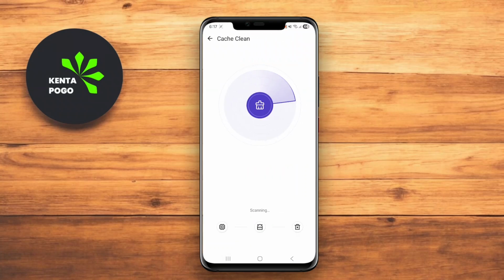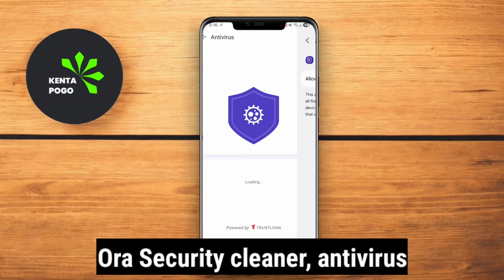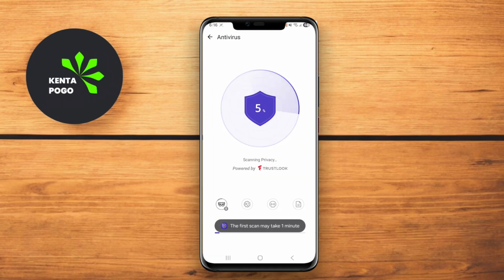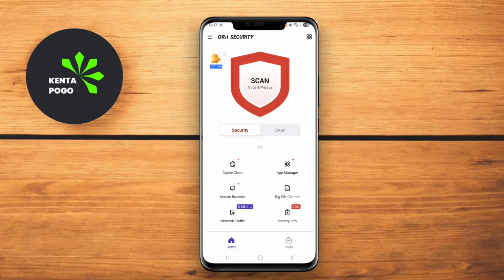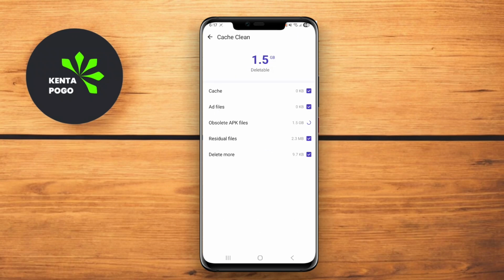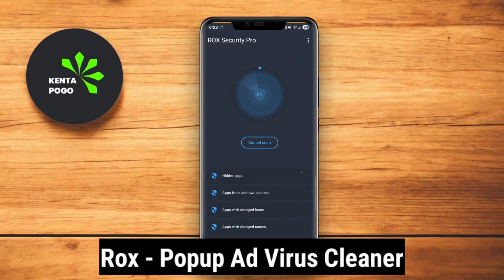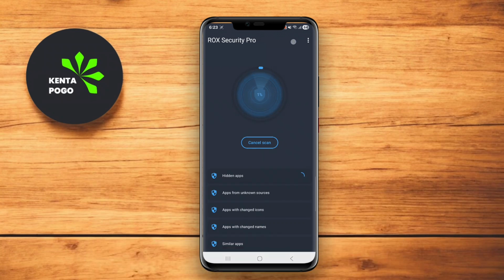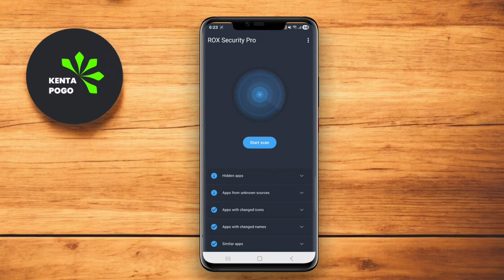3 Best Free Antivirus and Cleaner Apps for Android 2026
This video introduces the top 3 antivirus and cleaner apps for Android, selected for their ability to protect your device from malware while keeping it optimized and fast. These apps combine powerful security features with cleaning tools to remove junk files, boost performance, and safeguard your privacy. Perfect for users who want an all-in-one solution to keep their Android smartphone secure, efficient, and running smoothly.